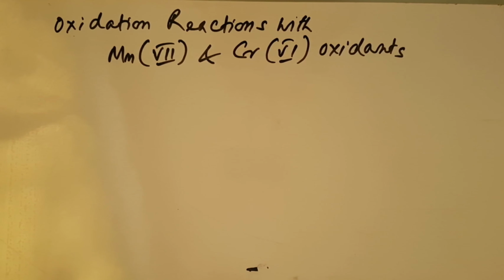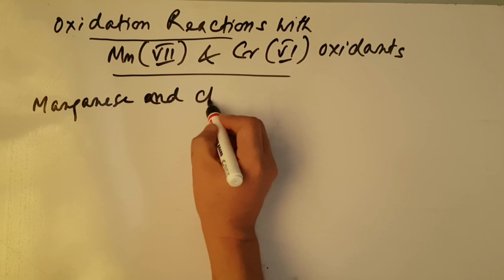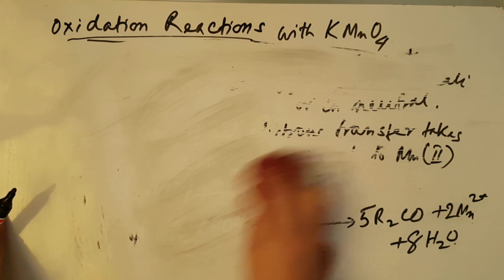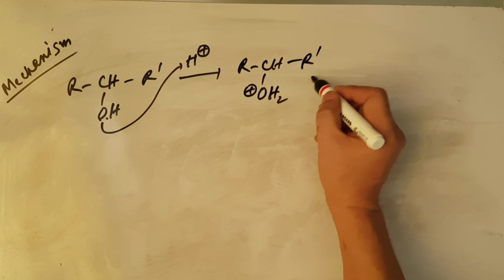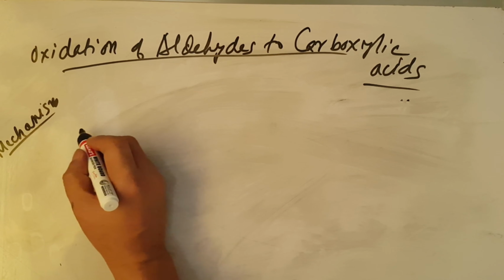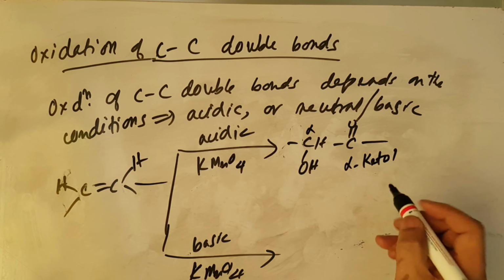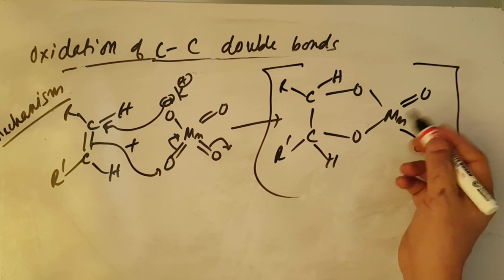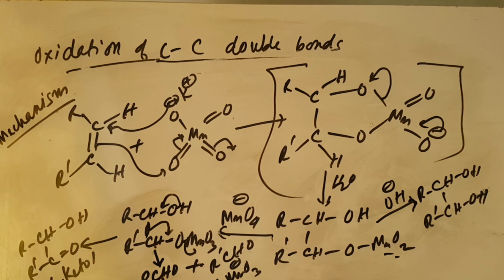Oxidative Reactions - 1 (Potassium permanganate)